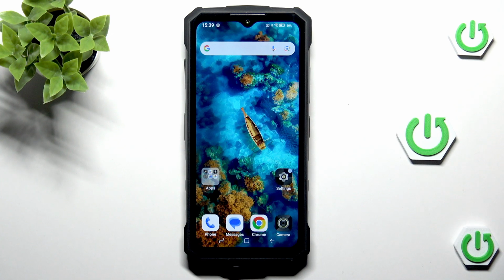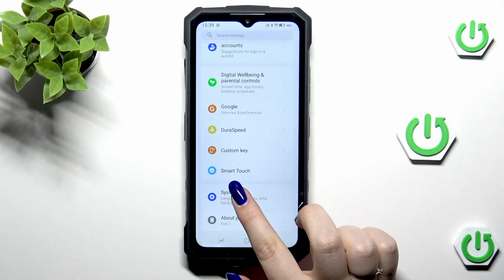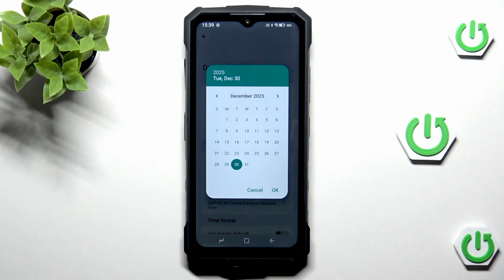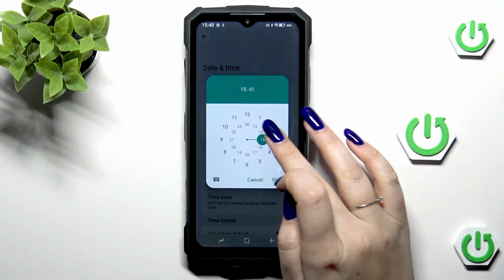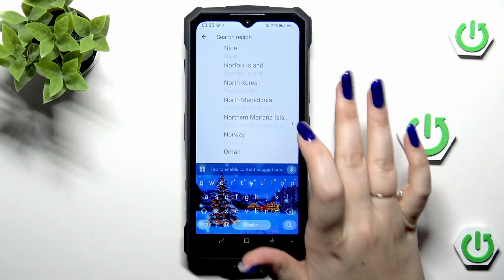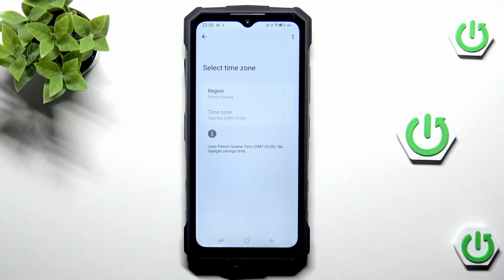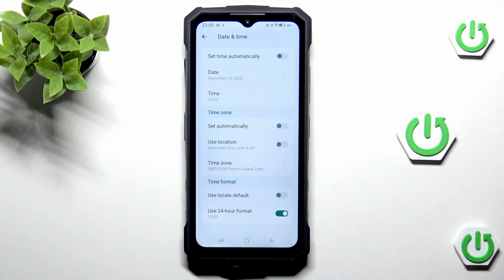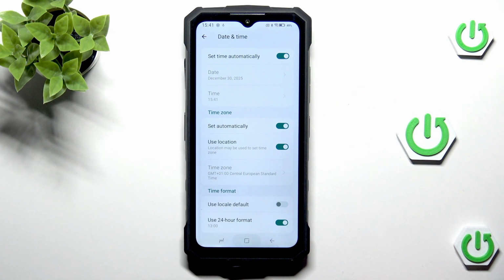DOOGEE Fire 7 – How to Change Date & Time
Learn how to change the date and time on your DOOGEE Fire 7 quickly and easily. This video shows each step: open Settings, go to System → Date & time, turn off automatic date & time and automatic time zone, set the date, set the clock, choose the correct time zone and switch between 24-hour and 12-hour formats. These simple Android settings will fix wrong time, wrong time zone or personal preference for time format on your DOOGEE Fire 7. Follow along to update your device in under two minutes.

How to change date and time on DOOGEE Fire 7?
How to set time zone on DOOGEE Fire 7?
How to switch between 12 hour and 24 hour format on DOOGEE Fire 7?

0:00 Intro
0:07 Open Settings and go to System
0:19 Date & time menu overview
0:27 Turn off automatic date & time & time zone
0:39 How to change the date
0:51 How to change the time
1:02 Select time zone manually
1:36 Switch 24-hour and 12-hour format
1:52 Re-enable automatic settings (optional) / Wrap up
2:04 Outro